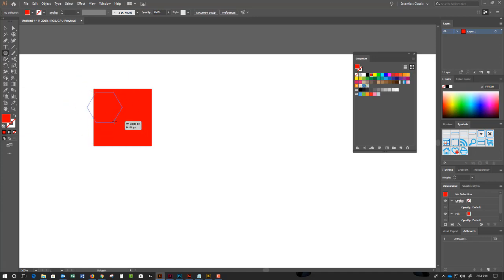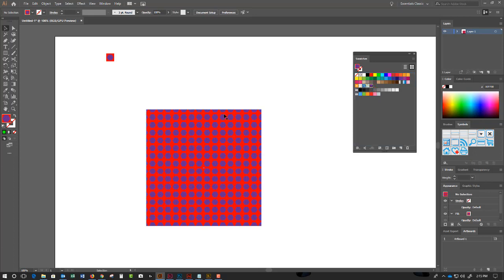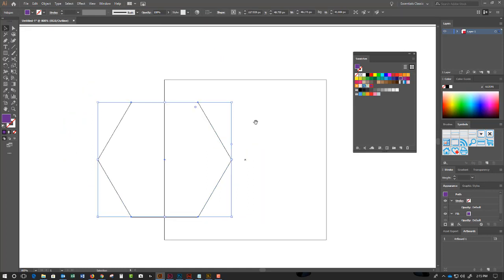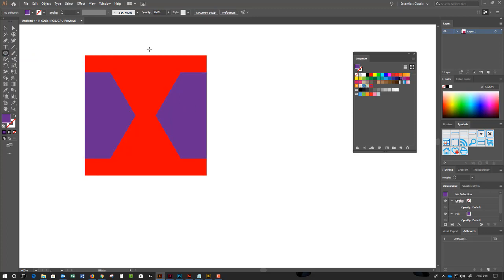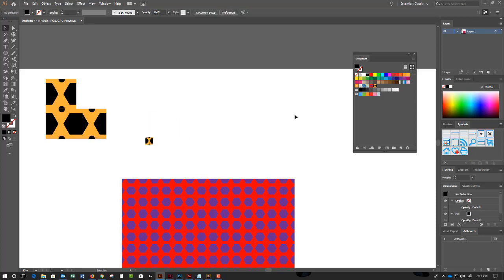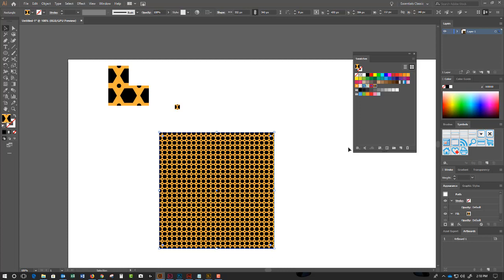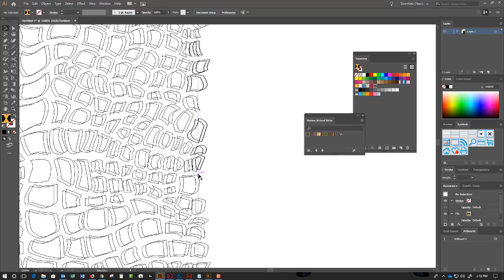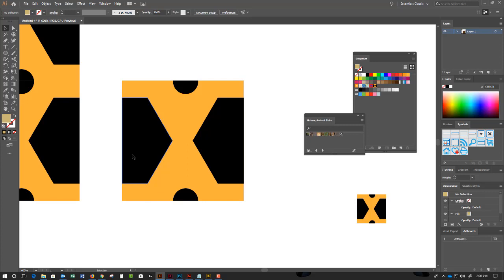Creating Custom Patterns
Video covers the basics on how to create custom patterns in Adobe Illustrator